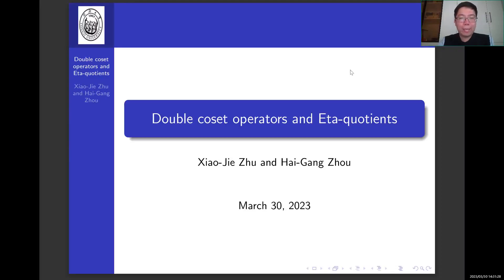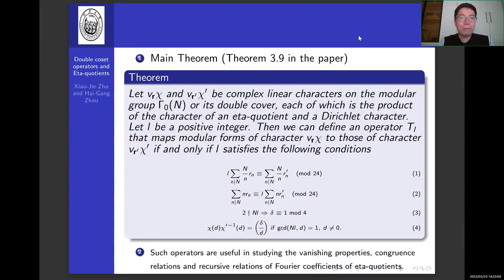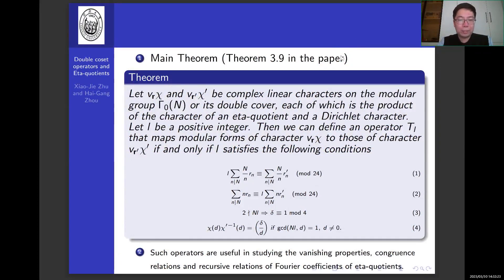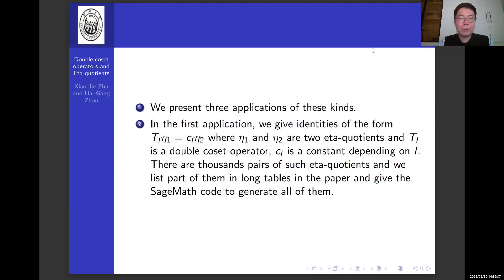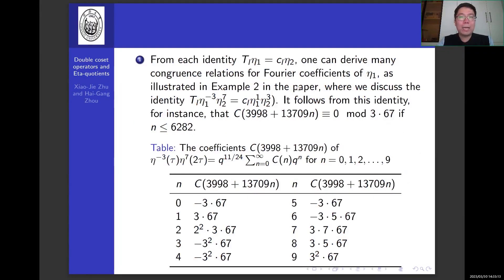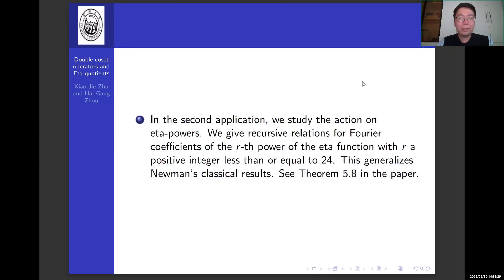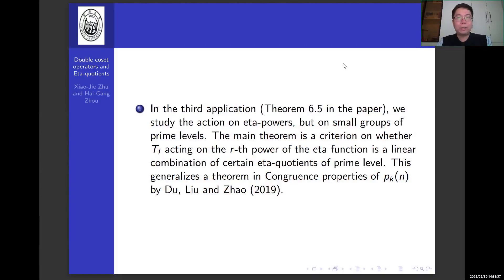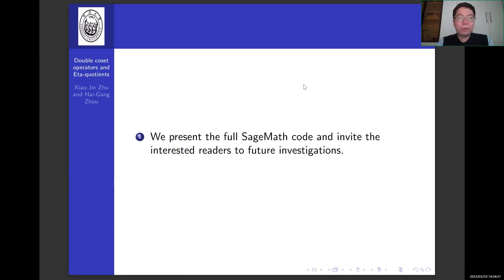Double coset operators and eta-quotients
Zhou, Hai-Gang and Zhu, Xiao-Jie*
*School of Mathematical Sciences, Tongji University,
1239 Siping Road,
Shanghai, 200092, P.R. China

Manuscript Number: JNTH-D-21-00939R1